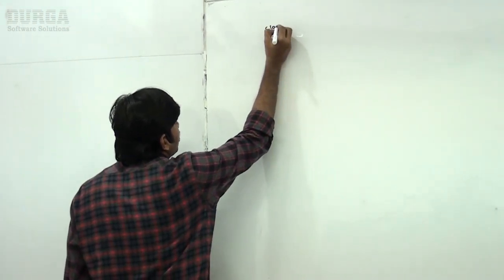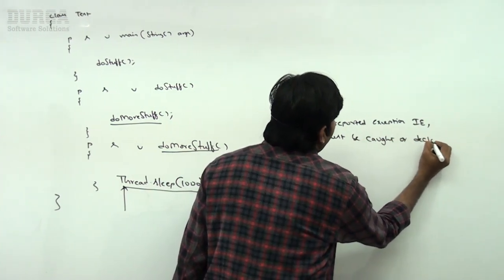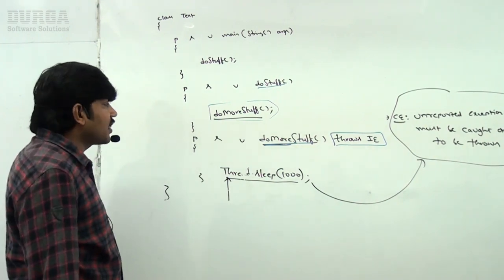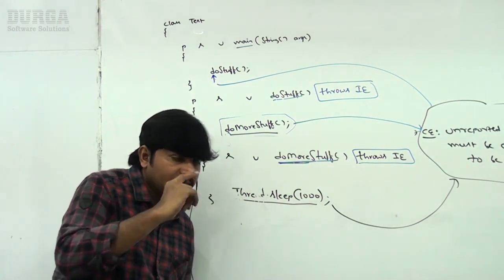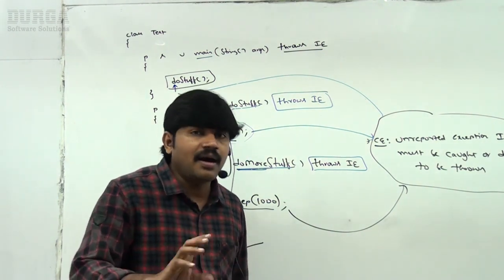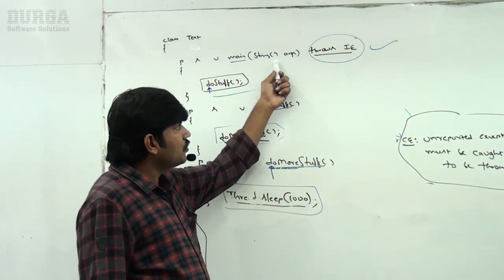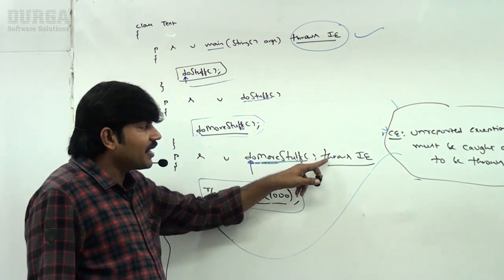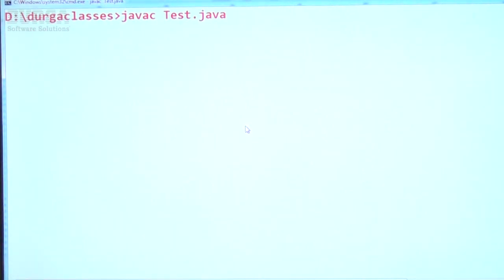JAVA Coding Series 2024 - 24 throws keyword across multiple methods